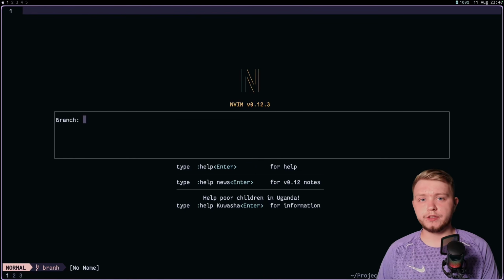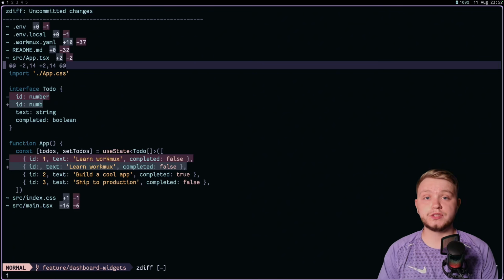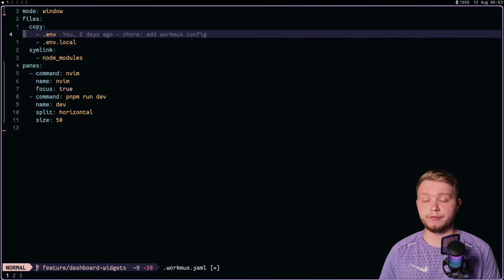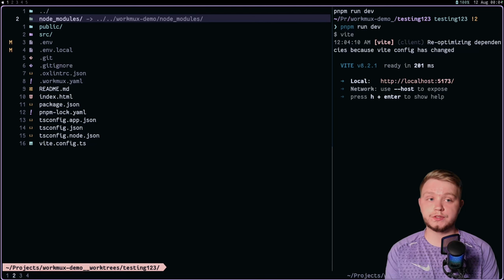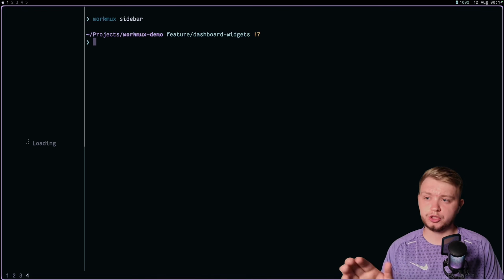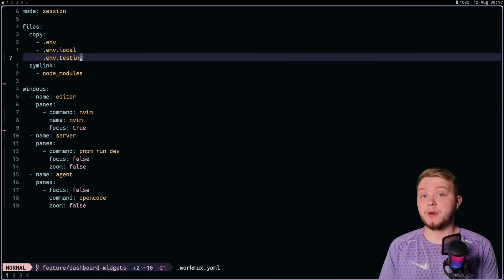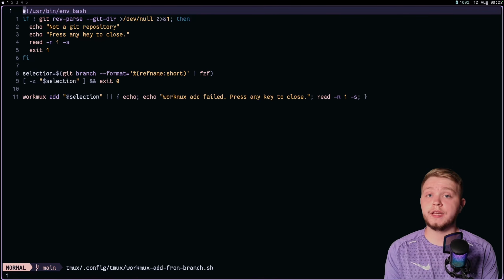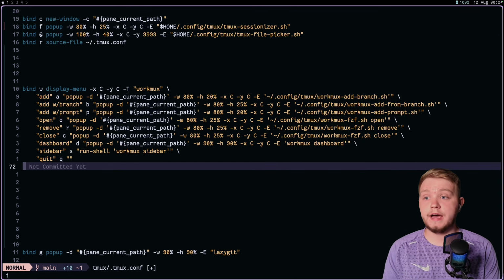Tmux is Still Better Than Herdr (Here’s Why)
Want modern terminal workspace features without abandoning your setup? Here is how to keep Tmux and boost your workflow using Workmux.

0:00 Intro & Demo
0:28 What is Workmux?
0:51 Why use git-worktrees?
1:21 How to use git-worktrees
2:04 Workmux (window mode)
3:32 Workmux (session mode)
4:20 Workmux Sidebar
4:37 Workmux Dashboard
4:47 Workmux Sync Files
5:23 Tmux Extras
7:49 Outro